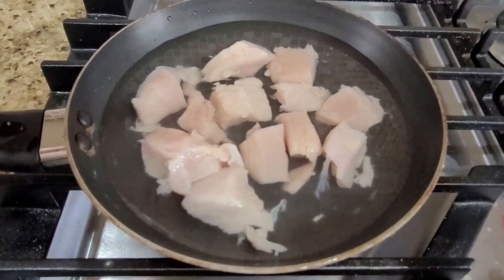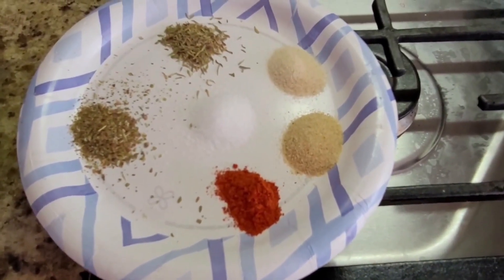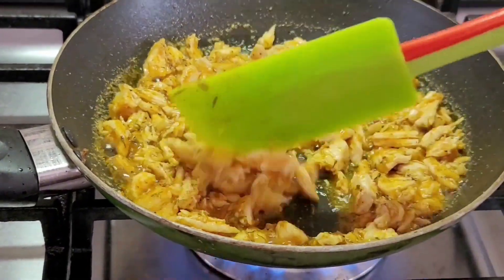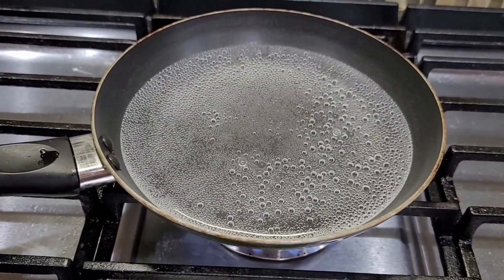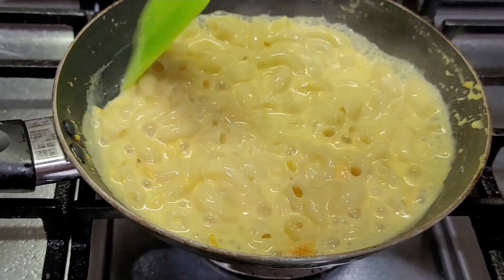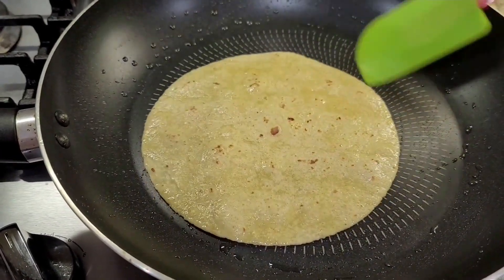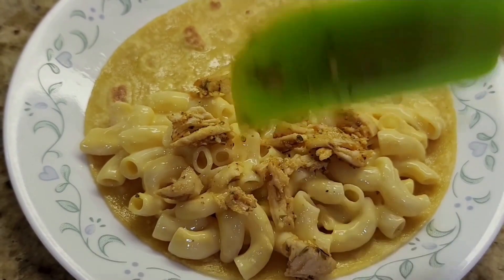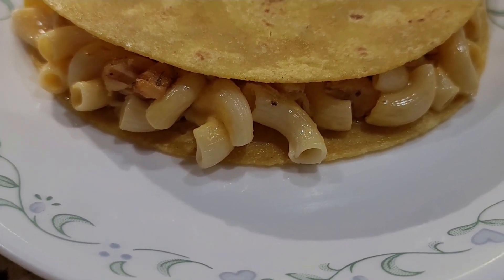Mac N Cheese Chicken Taco / Taco Recipe / Mexican Recipe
A taco is a traditional Mexican dish composed of a corn or wheat tortilla folded or rolled around a filling.With yummy chicken filling and mac n cheese, enjoy the mexican tacos.